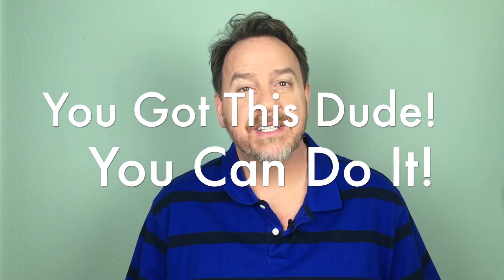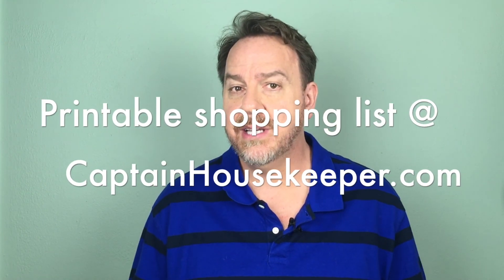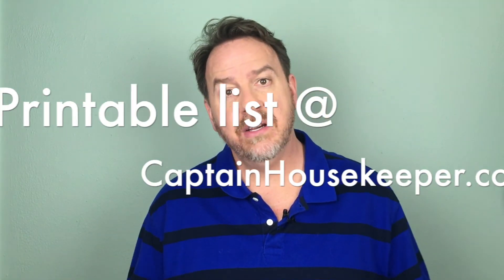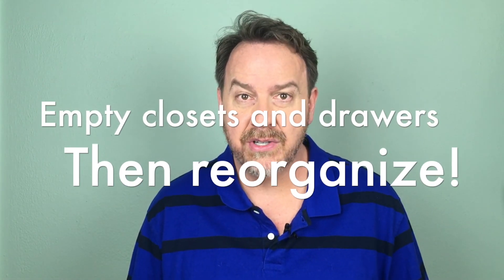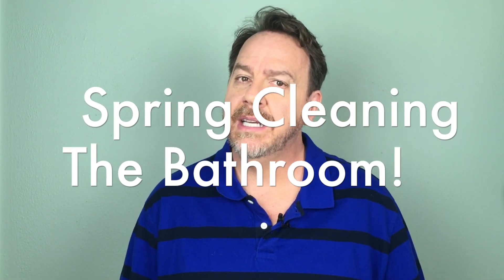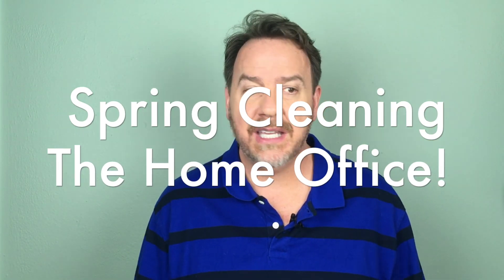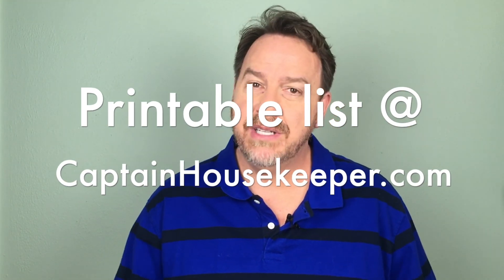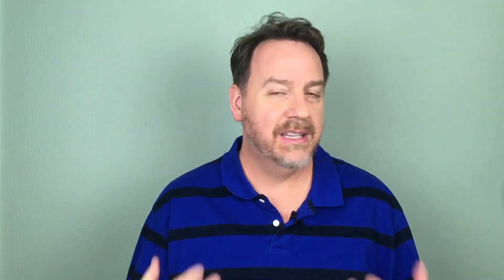Spring Cleaning Checklist Private Areas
Spring Cleaning Checklist Private Areas - third in a series on spring cleaning where I guide you through a checklist of what you need to spring clean in the private areas of your home!